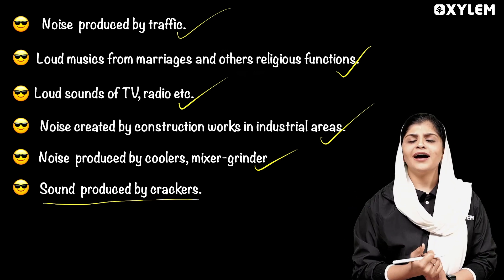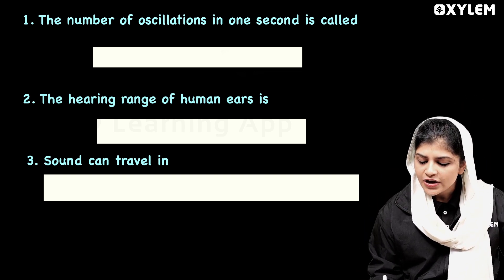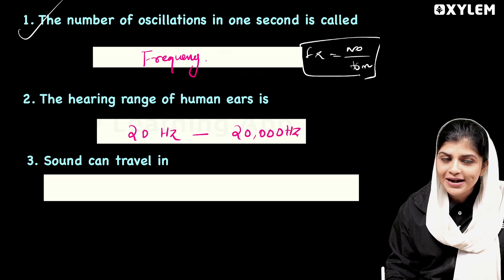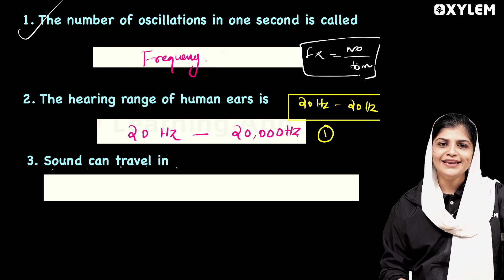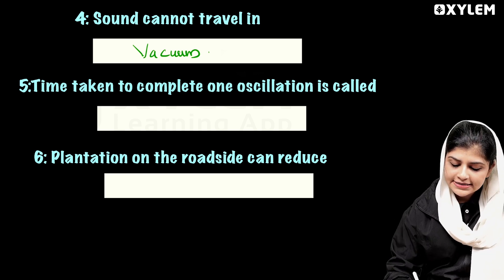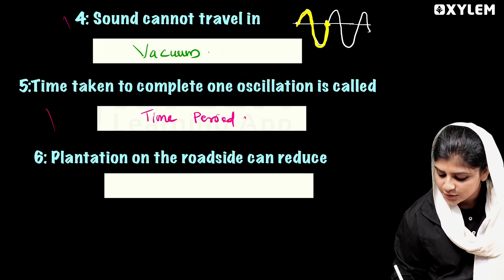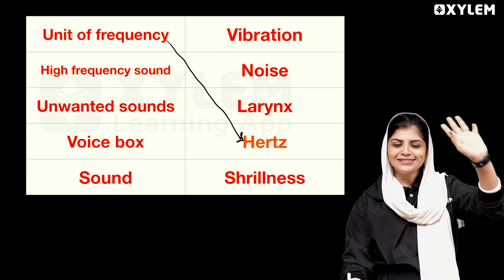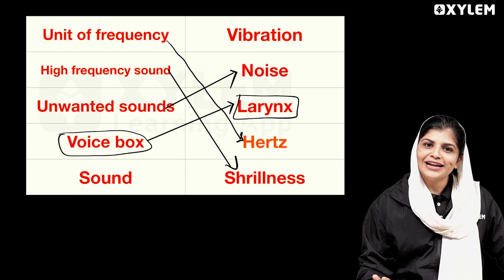Class 8 CBSE Physics | Sound - Sure Questions | Xylem Class 8 Cbse